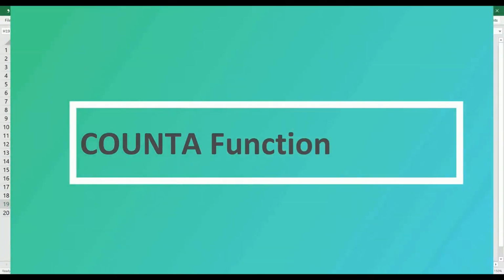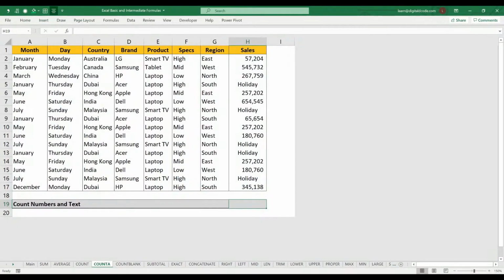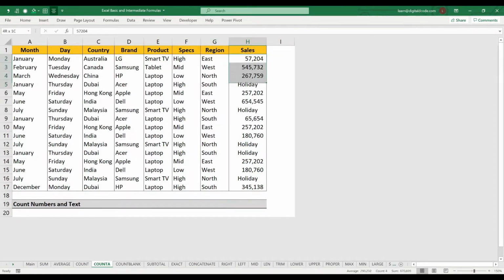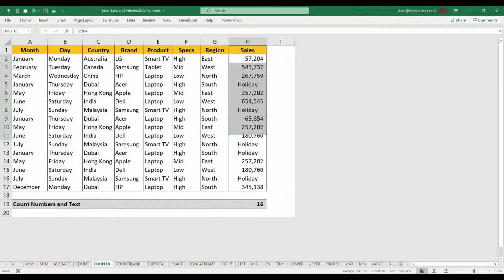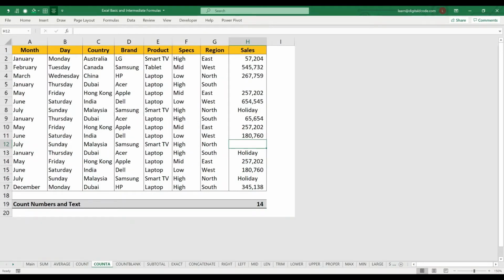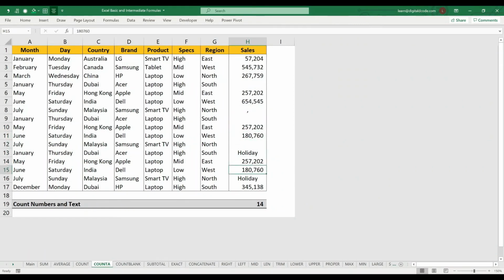Microsoft Excel Free Training | Excel COUNTA Function | How to count only text?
Our videos are about below Microsoft Reporting Tools:
Ms-Access

1. Microsoft Excel Basic, Intermediate, Advanced and Advanced Pro Level (18hrs Video Content)

2. Microsoft Excel Advanced and Advanced Pro Level (15 Hrs Video Content)

3. VBA Macro Basic, Intermediate and Advanced Level (15 Hrs Content)

4. Power Bi Basic, Intermediate and Advanced Level (15 Hrs Content)